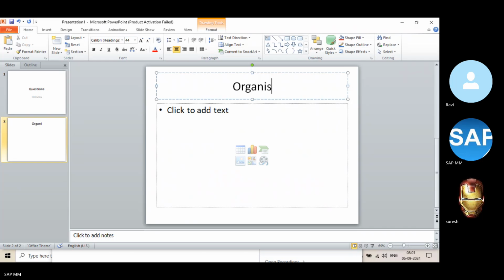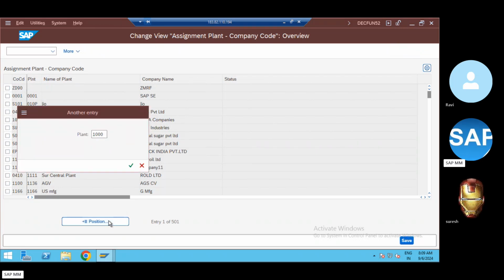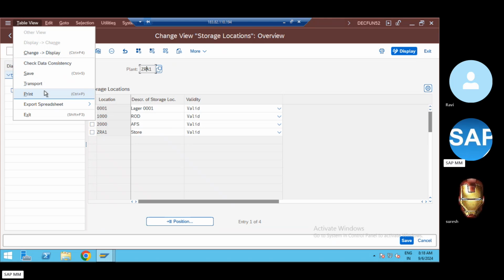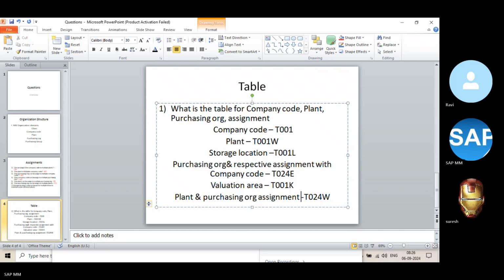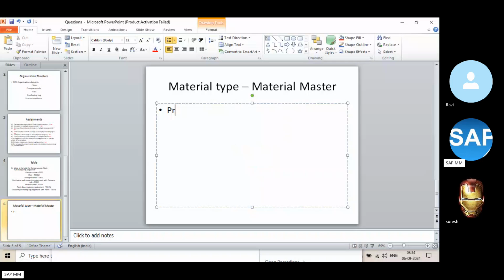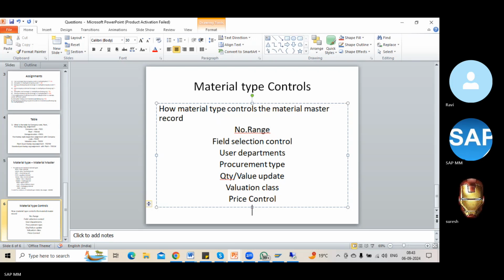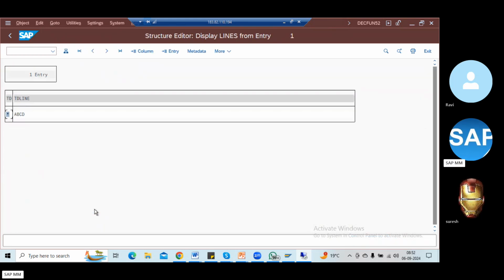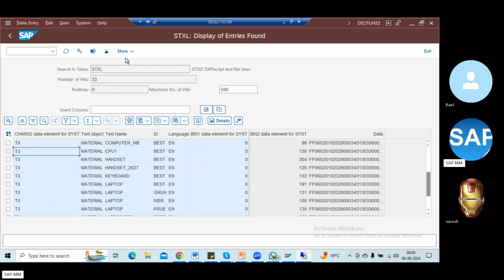Self learning SAP MM Class videos from RD : Very Important Class - English Version - Interview Prep